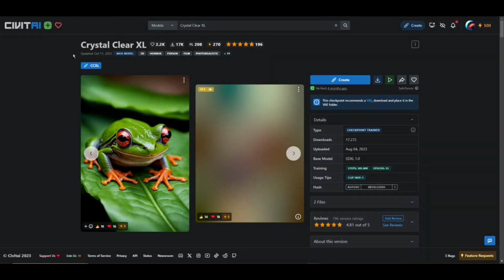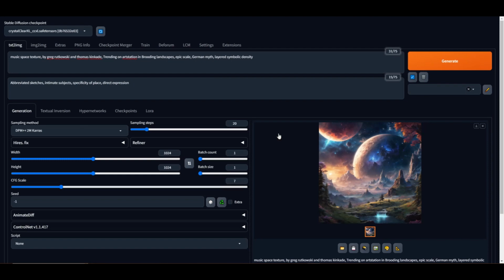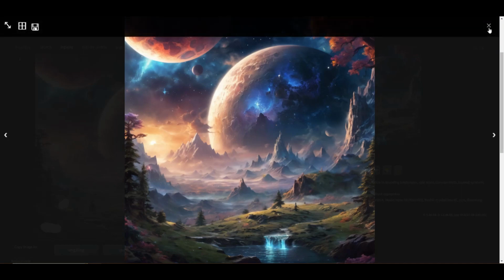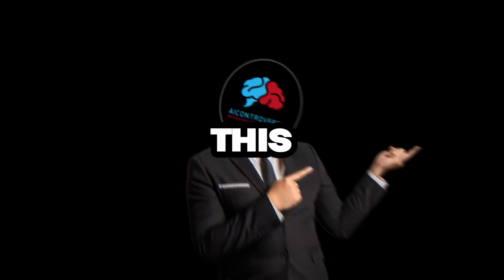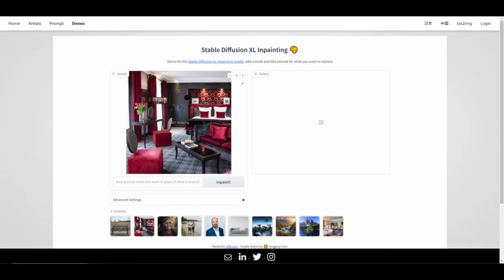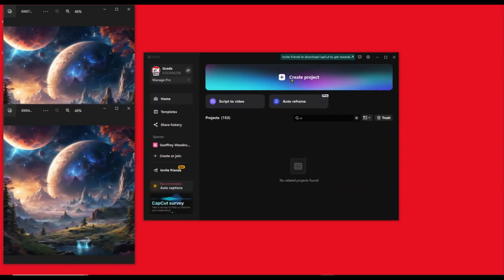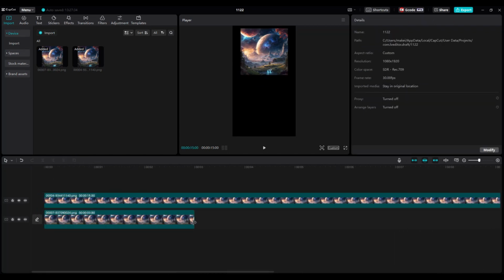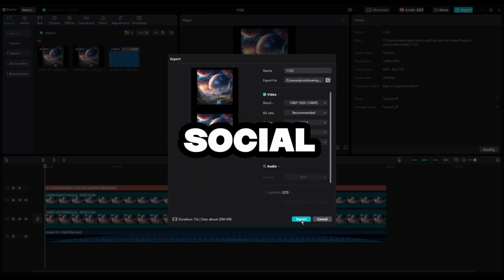Easy AI Hack: Make Viral 'Spot the Difference' Videos for TikTok & IG!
🎦 In this video:
Welcome to my latest video where I dive into the exciting world of AI-generated games! Today, I'm thrilled to share how you can easily create your own "Spot the Difference" games using Stable Diffusion. Whether you're new to AI or a seasoned pro, this guide is perfect for anyone looking to explore creative game design.

🎮 In this video, I'll walk you through:

How to use Stable Diffusion to generate unique game images.
Step-by-step instructions for creating engaging Spot the Difference games.
Tips for using both positive and negative prompts to customize your games.
How to create Spot the Difference puzzles with free online tools if you don't have Stable Diffusion.
🛠️ Additionally, I'll show you how to:

Incorporate these images into a video editor for a complete game experience.
Use CapCut for editing and adding the perfect finishing touches to your game.
💡 Plus, I'll discuss:

Creative ways to use different models for various styles like cartoons, anime, and more.
How this concept can be adapted for various platforms, including social media and potentially Amazon KDP.
👨‍🏫 My goal is to inspire and equip you with the knowledge to create something unique and engaging. Remember, the key is creativity and thinking outside the box. This isn't just about following trends; it's about setting them!

🙋‍♂️ Have questions or suggestions? Drop them in the comments – I love engaging with my viewers!